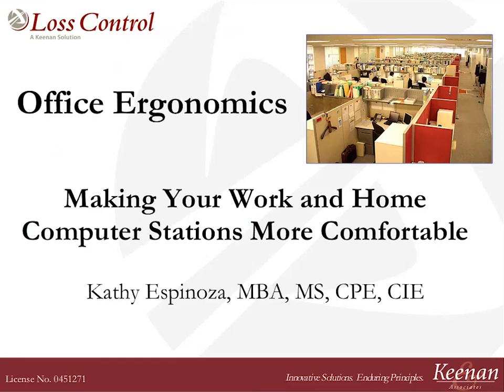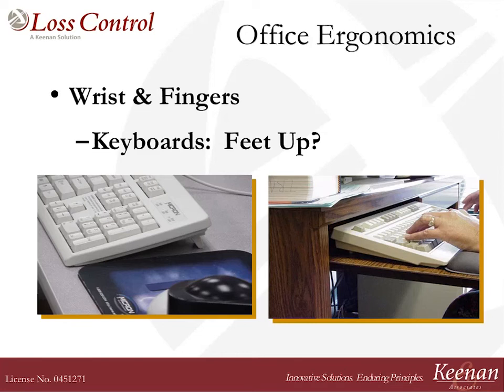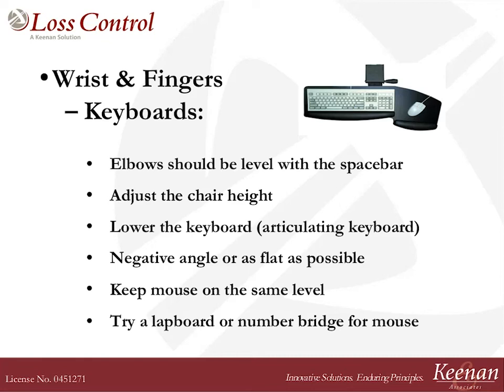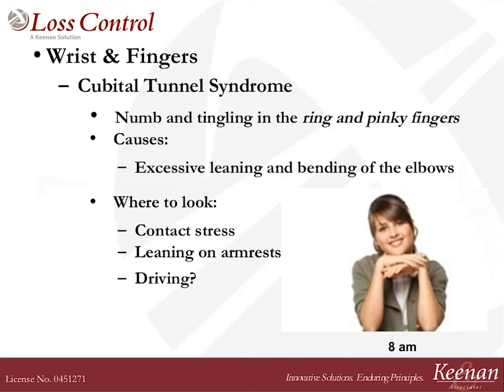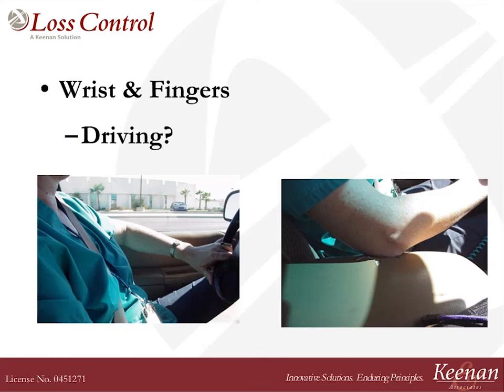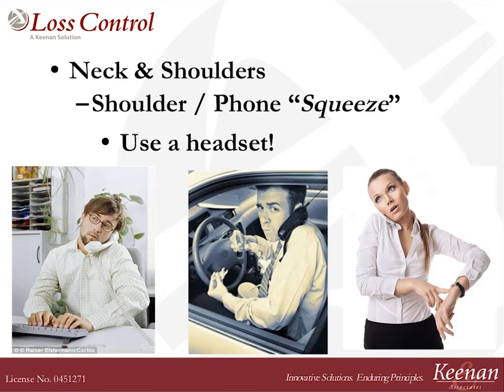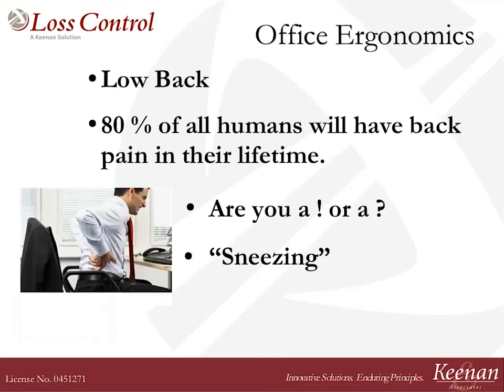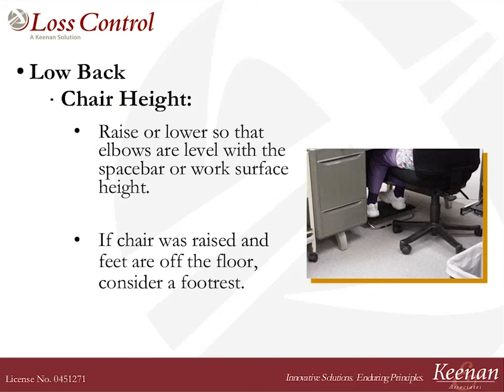Webinar: Office Ergonomics - Setting Up Your Office